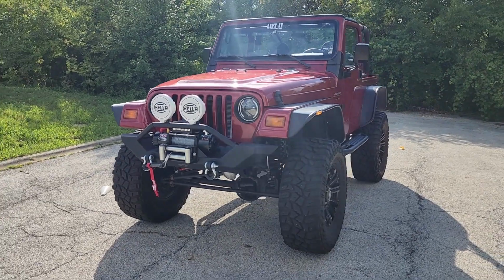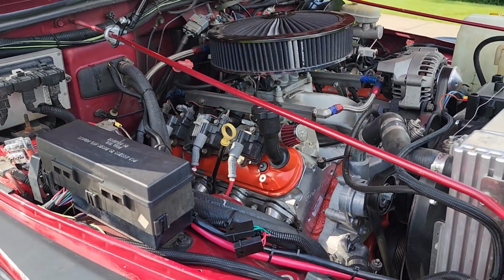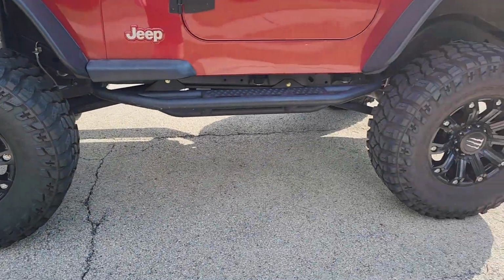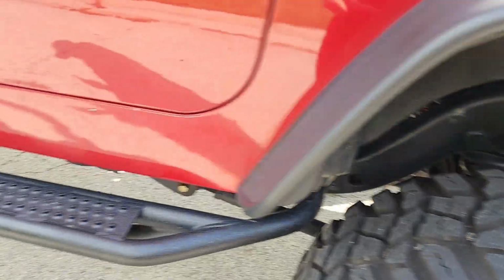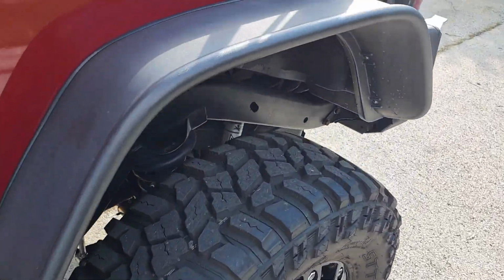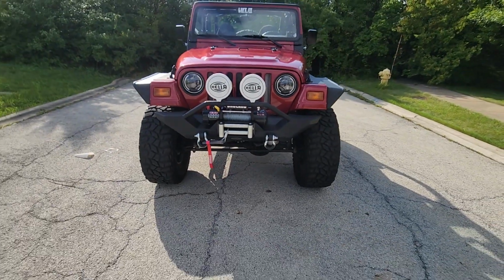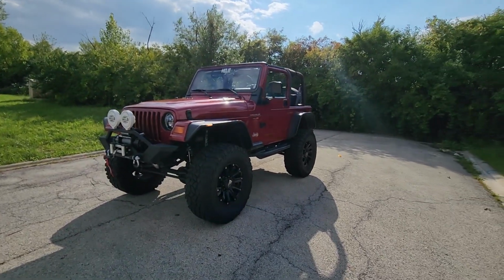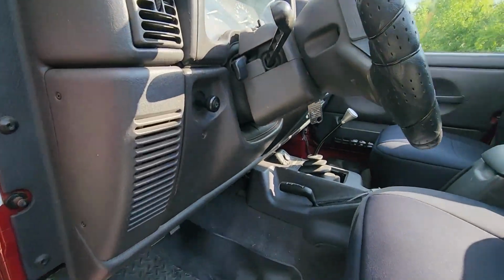Jeep Wrangler TJ 6.0 LS 550HP Trick Flow Heads Straight Piped EZ LS FAST LS2 460LE Lifted 37'' Tires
So I made a trade... I had a 2000 Corvette and a guy from Wisconsin who got this from the original builder had asked me if I was interested in trading.  I know this is a strange build... it's absolutely crazy in my opinion but I have to say, this is the type of vehicle that I respect as it is sometimes a scary drive and also really enjoy as it truly makes me feel like I am driving something that matches two things I love... the Wrangler and the LS motor.  Here are the specs!

Roughly 8k miles on the build
* 6.0L LS2 Motor
* BDS Long Arm Suspension – 6.5’’ Lift
* Fox 2.0 Shocks – Included in BDS Long Arm Suspension Kit
* 37x13.5 Cooper Discover STT Pros
* 18in Monster Energy 534B Rims
* 8.8 Rear Axle W/Locker and Trussed
* Stainless Brake Lines
* Braided Fuel Lines
* 4.88 Gears
* 2500 Stall Converter
* Slip Yoke Eliminator and Driveshaft
* Fast Engine & Transmission Control
* Trick Flow Heads
*Full Roller Rockers
*Trick Flow CAM Kit
*Victor Junior Intake
* Fast 1000cfm EFI Throttle Body
* 11 to 1 Forged Pistons
* ARP Head Bolts
* Frame-Off Resto/Sandblasted Frame W/Chassis Saver

Hope you enjoy!  I hope to do more with this thing... just a one of a kind!